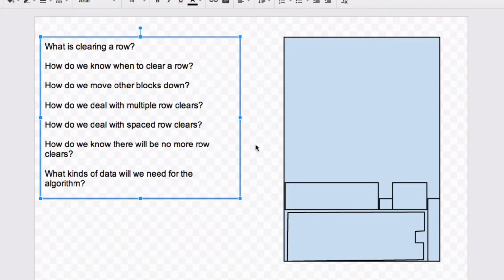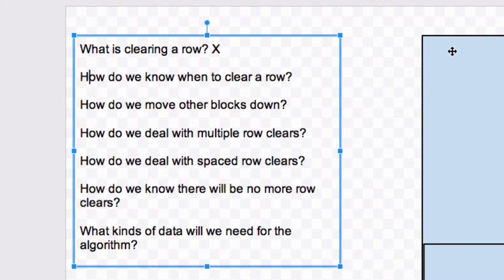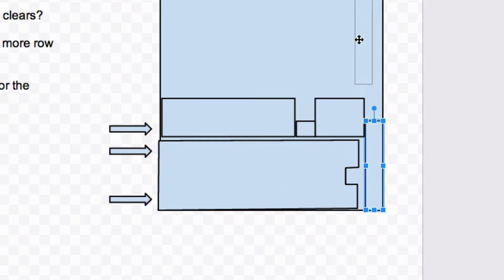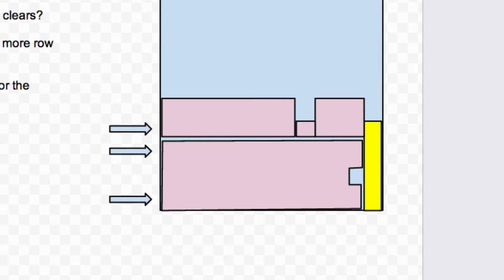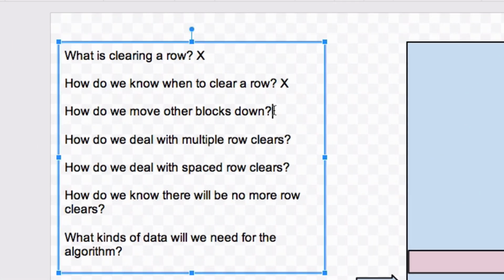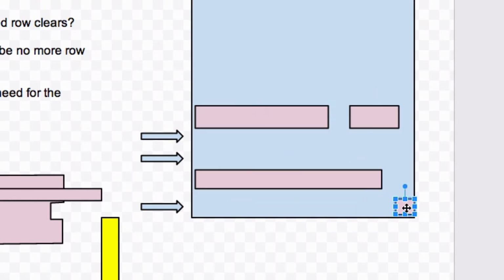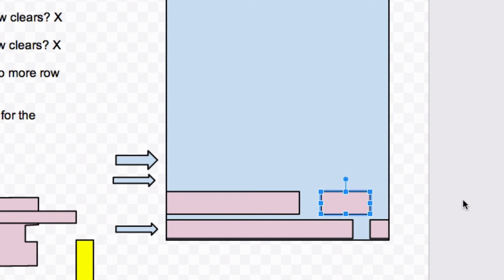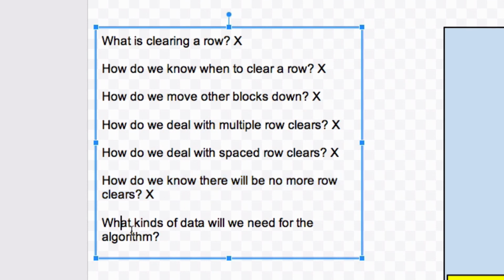Game Logic - Tetris - 19 (Clearing the Rows Algorithm Overview pt 1)